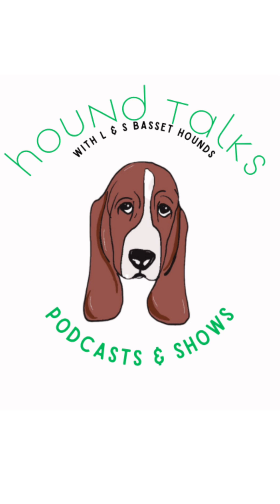Basset Hound Growth and Bones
Ever wondered about how big Bassets get? Well, tune in and let us tell you!